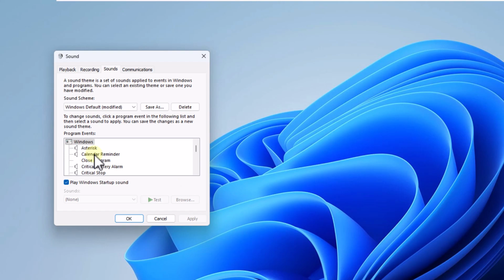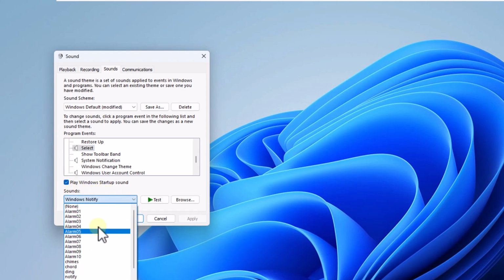How to Disable Mouse Click Sound in Windows 10 or Windows 11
Solvetic_eng video-tutorial to Disable Mouse Click Sound in Windows 10 or Windows 11. ▶️ 𝗔𝗟𝗟 𝗔𝗕𝗢𝗨𝗧 𝗪𝗜𝗡𝗗𝗢𝗪𝗦 𝟭𝟭

Hello everyone! Today, we're addressing a common request among Windows users: how to disable the mouse click sound.

While the mouse click sound can provide satisfying auditory feedback for some users, for others, it can be distracting or unnecessary. In this tutorial, I'll guide you through the steps to turn off this sound on your computer, allowing you to enjoy a quieter experience while you work or browse.

From accessing your system's sound settings to disabling mouse click sound effects, I'll walk you through each step of the process so you can effectively silence the mouse click sound on your computer.